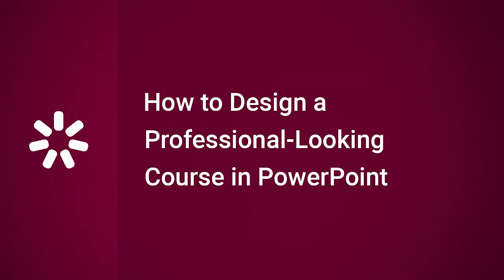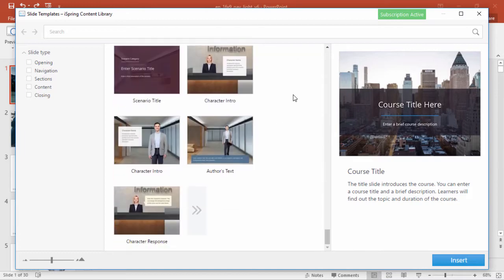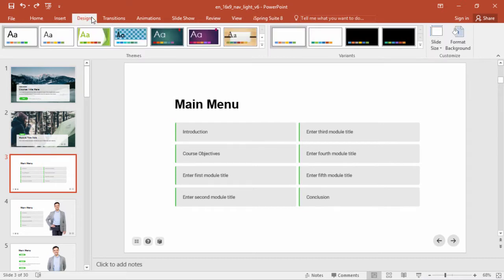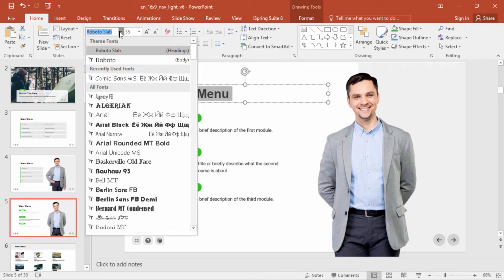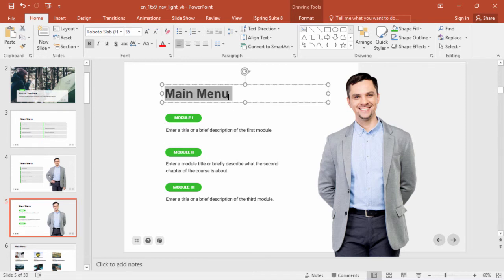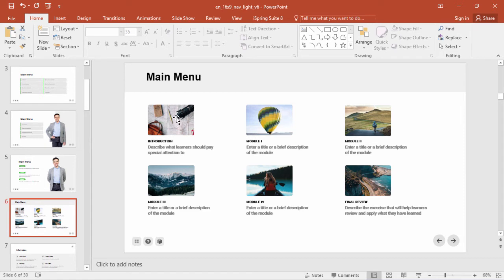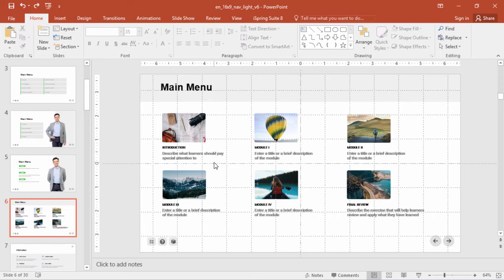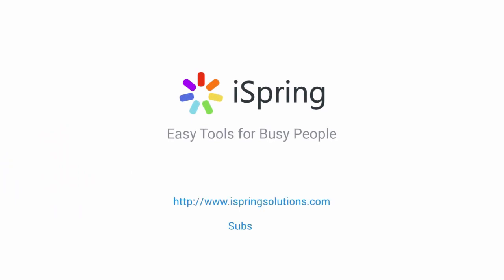How to Design a Professional-Looking Course in PowerPoint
This tutorial shows you how to design a professional-looking course in PowerPoint.